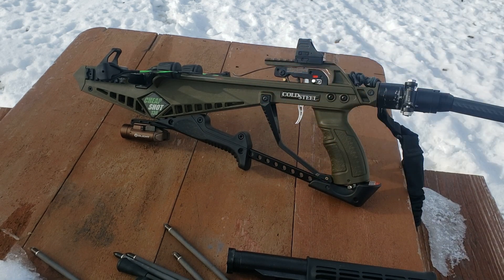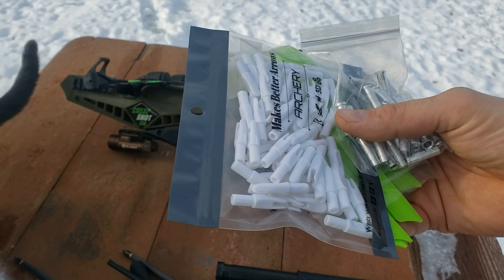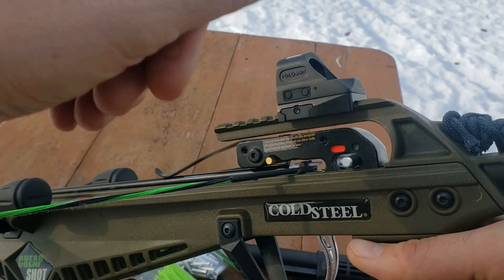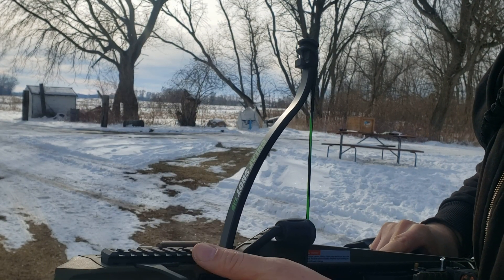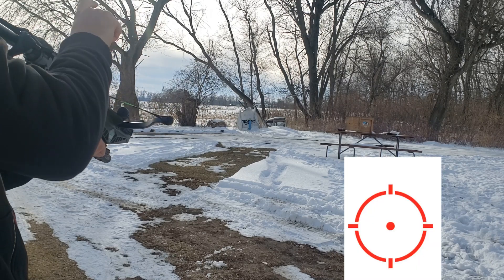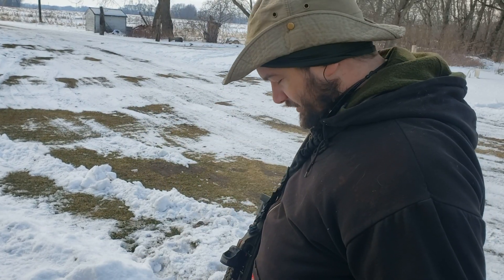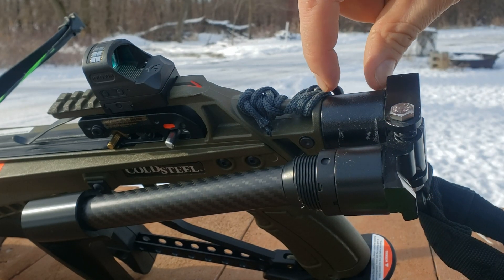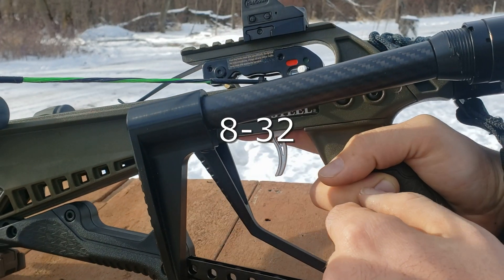Cold Steel Cheap Shot Crossbow Review.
Taccom stock (the angled version).